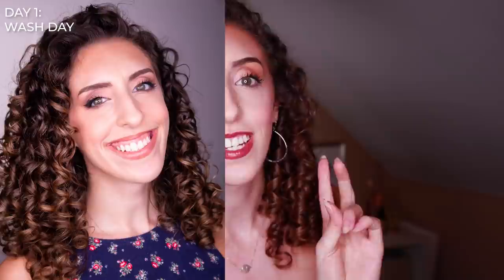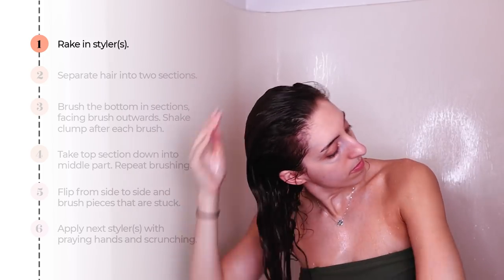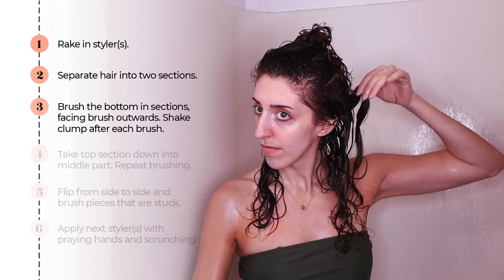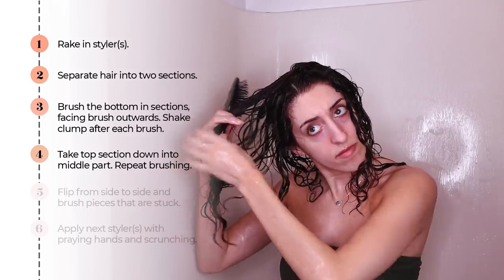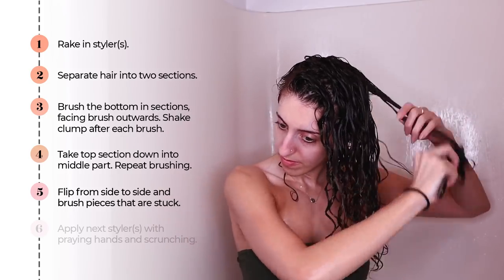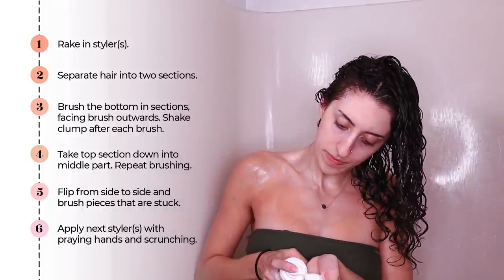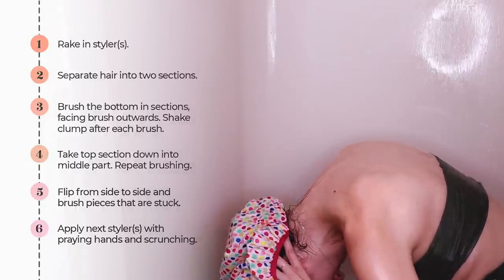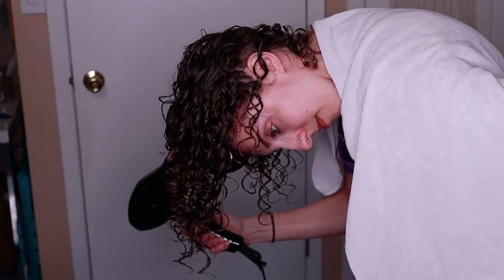SIDE TO SIDE BRUSH STYLING TECHNIQUE: Curly Hair Routine for Ultra Defined, Long-Lasting Curls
Comin atcha with an ALL NEW curly hair routine for y'all! This has been my go-to lately and has resulted in some of my best, most long-lasting curls yet!

PRODUCTS MENTIONED:
Wet Brush
Shower Cap
Root Clips
Hair Dryer and Diffuser
Diffuser Only

Amazon Shop
Have I helped you love your curls?